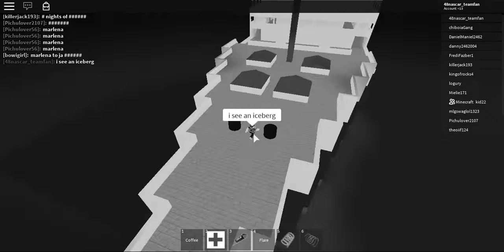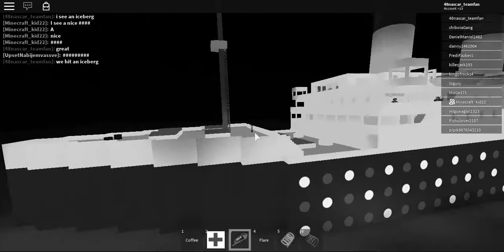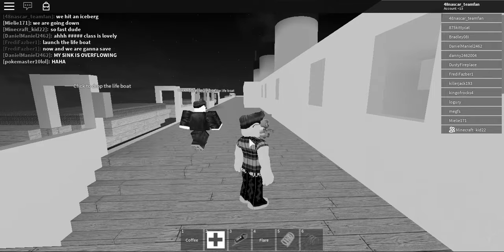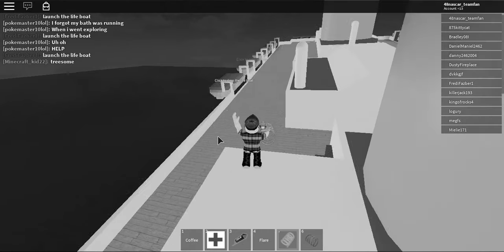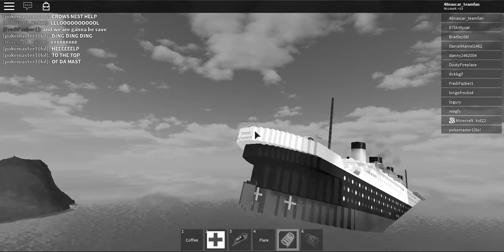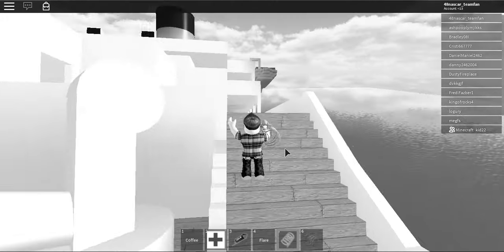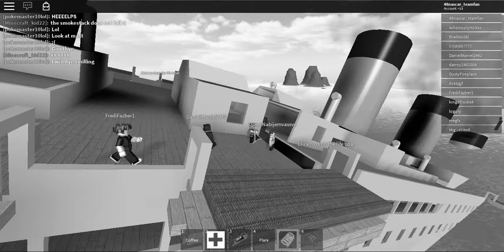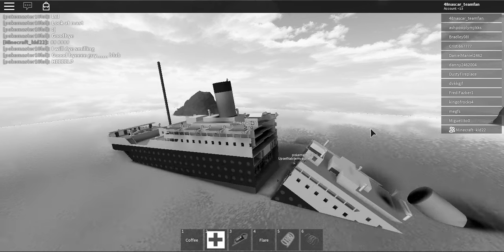1912 footage(roblox titanic sinking)